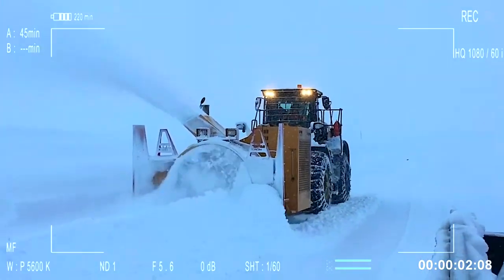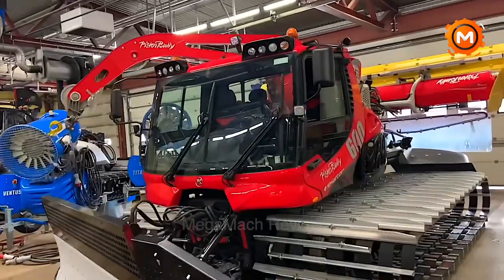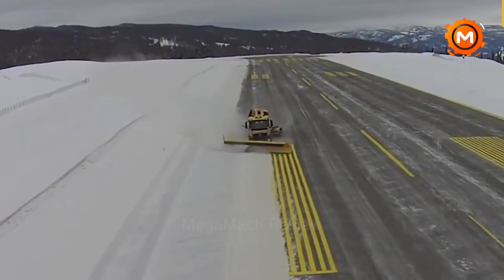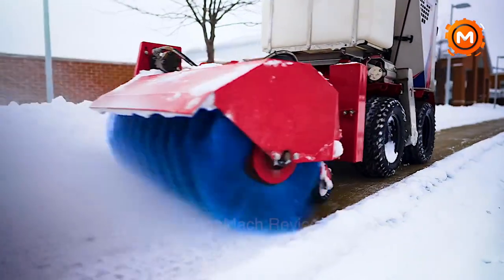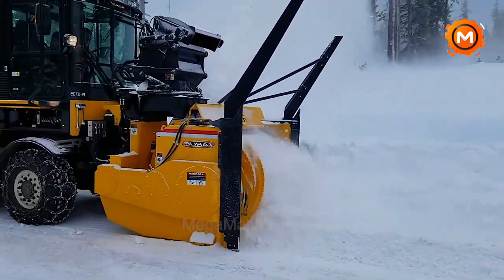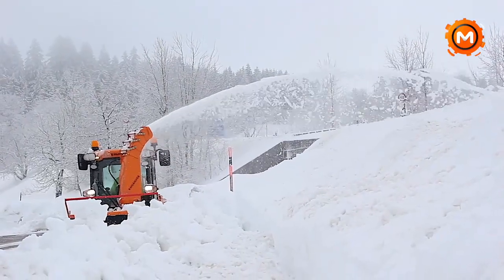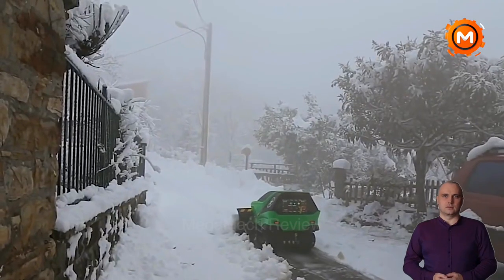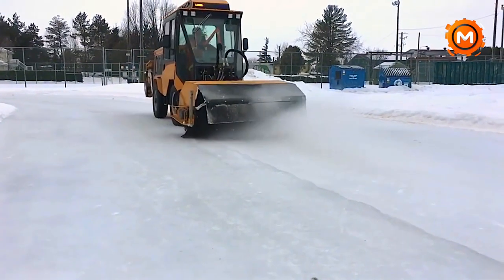Top 500 Most Impressive Snowplows in Action. Mega powerful snowplows!!!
Get ready to be amazed by the Top 500 Most Impressive Snowplows in Action! From powerful machinery tackling heavy snow to skilled operators clearing the roads, this video showcases the best of the best in the snow removal industry. Sit back, relax, and enjoy the mesmerizing display of these incredible snowplows in action.

Full name: MegaMach Review
Address line: 55 Merry Lane
State: New Jersey
City: East Hanover
Zip: 04936
Working hours: Mon - Fri 09:00-17:00
For any commercial/general/copyright inquiries